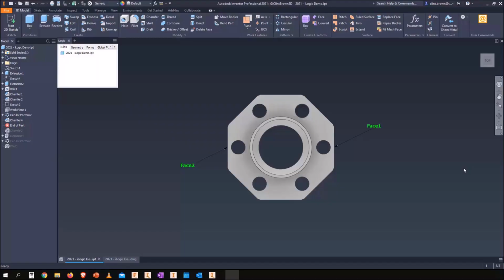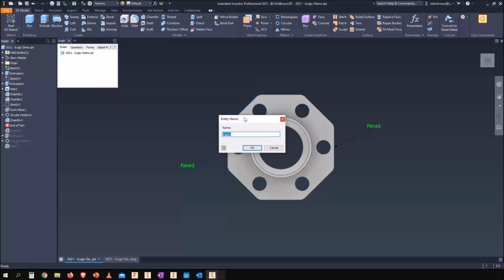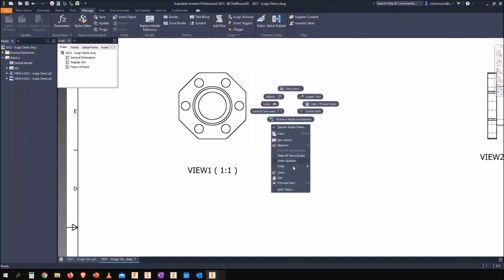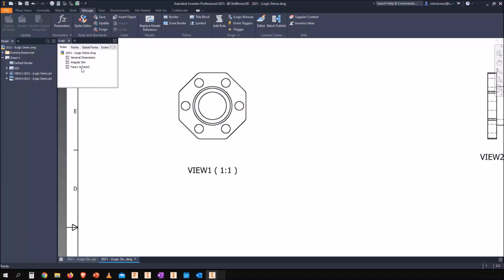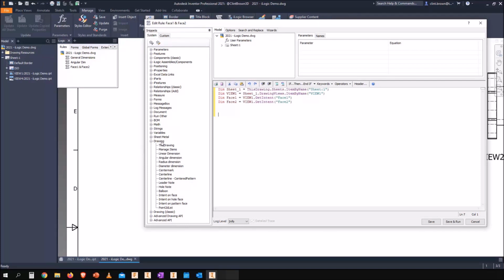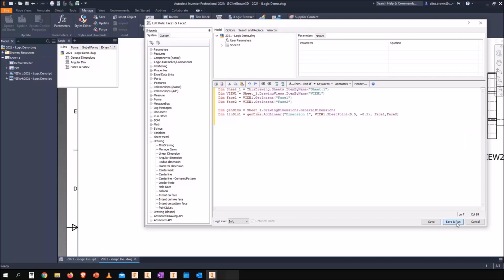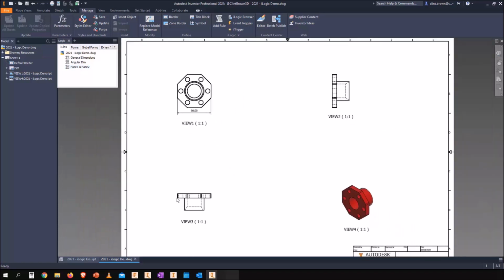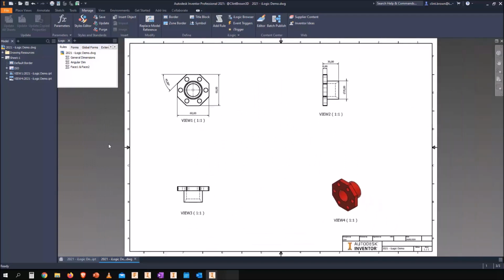Inventor 2021 | What's New | iLogic Enhancements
Watch this overview video to find out about the new iLogic tools and enhancements in Inventor 2021.

If you are interested in finding out more about Inventor, head over to our

We also have a manufacturing content portal which contains a number of tutorials and tips n tricks on Autodesk MFG Software